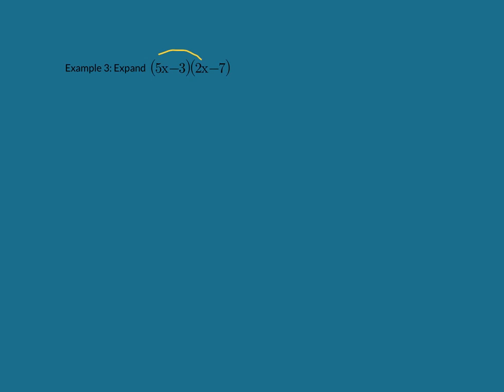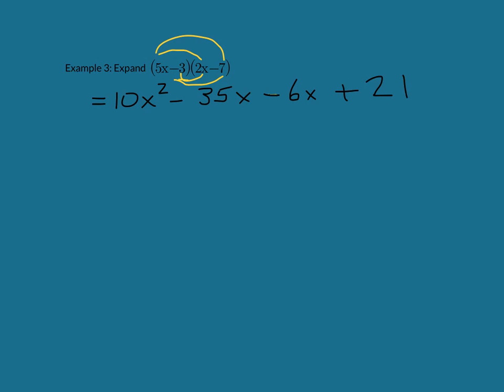example 3 multiplying binomials.mp4